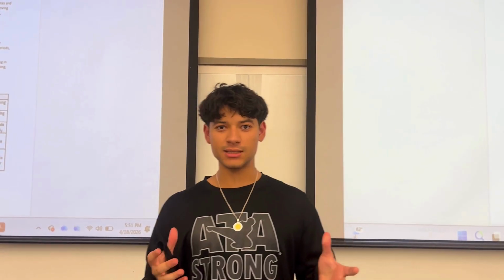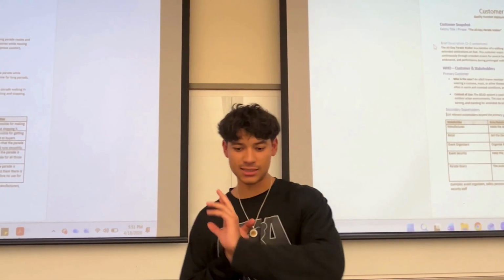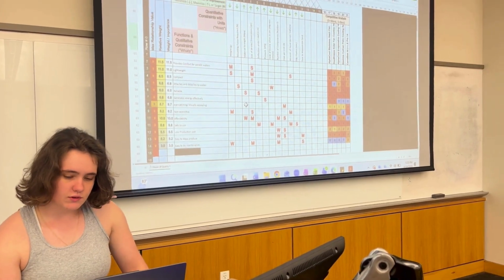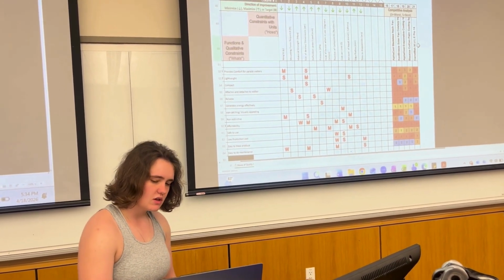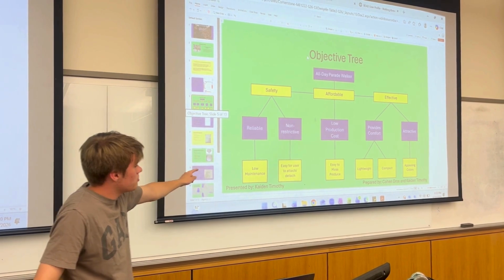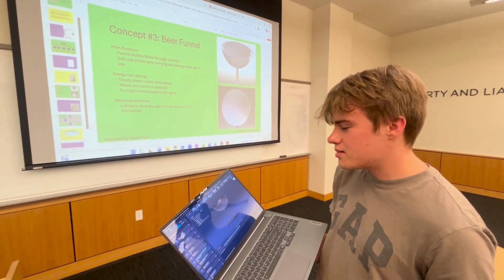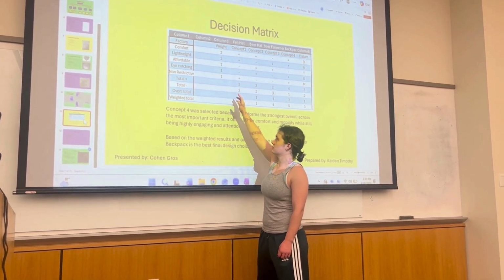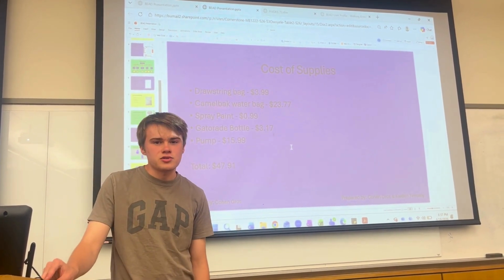LSU ME1222 BEAD Project Beer Backpack